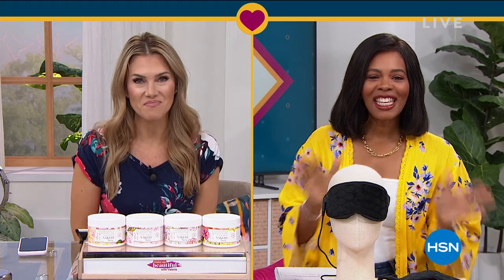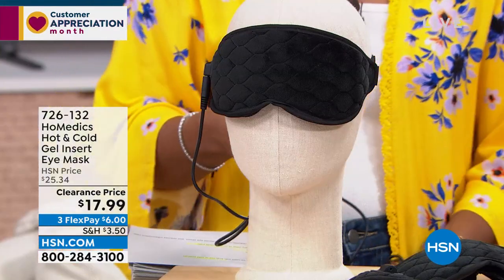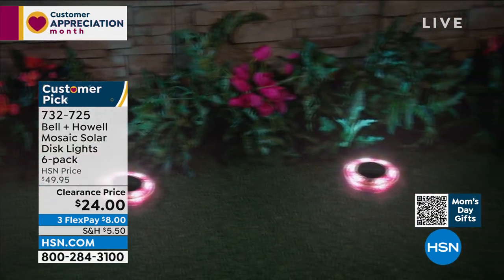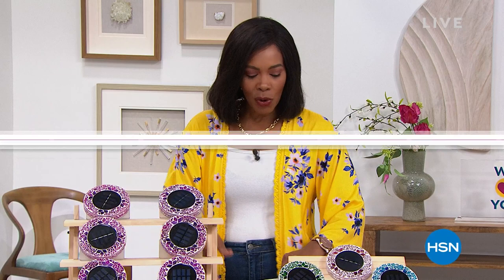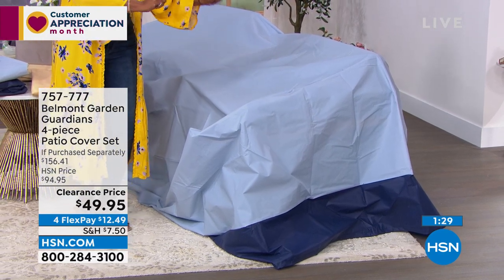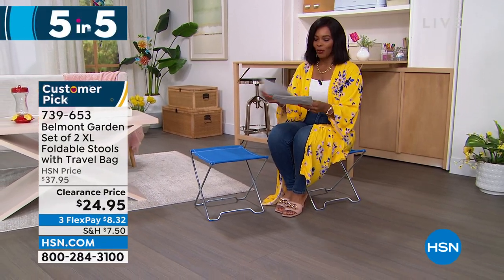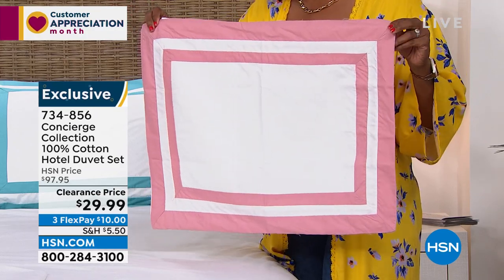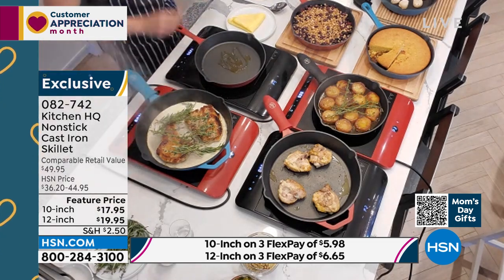HSN | Home & Kitchen Sale 04.27.2022 - 11 AM